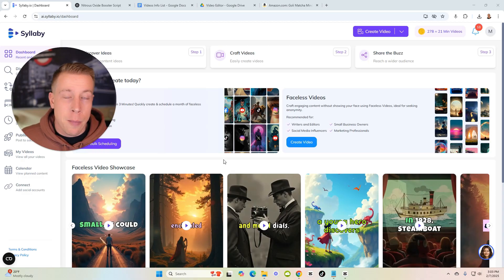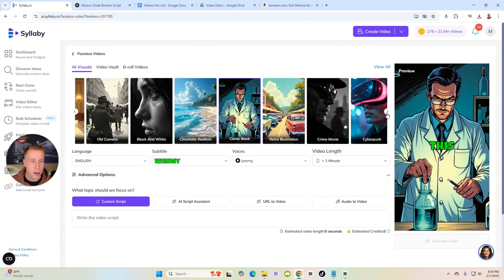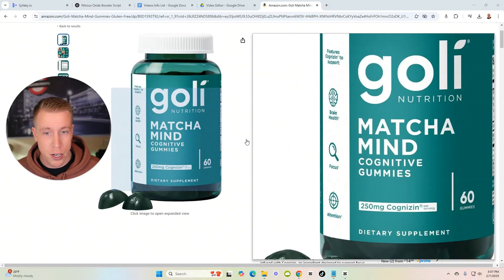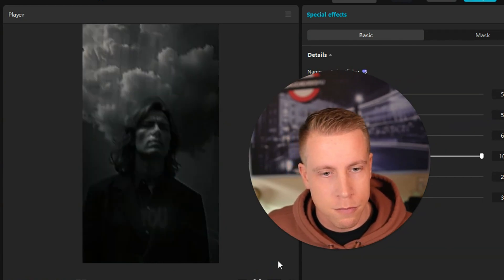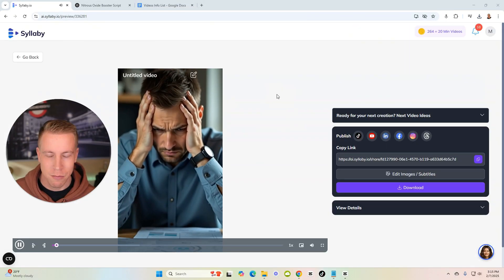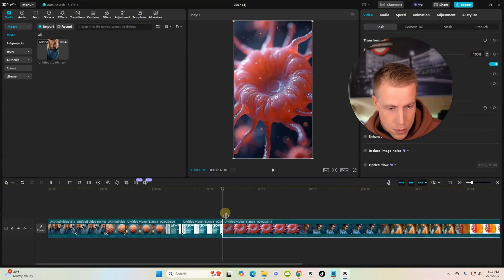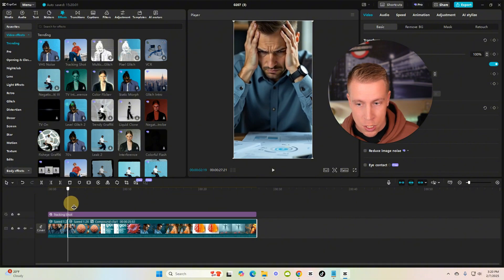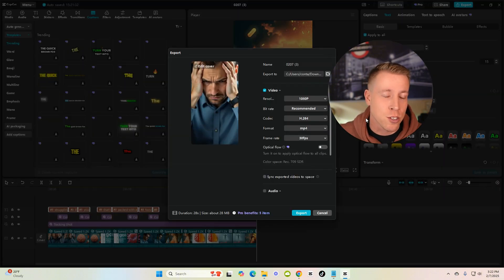Create Faceless Videos using Syllaby.io - Step by Step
Learn how to create faceless videos effortlessly using Syllaby.io. In this step-by-step guide, I’ll walk you through the entire process, from script generation to video creation, so you can produce high-quality content without ever showing your face.